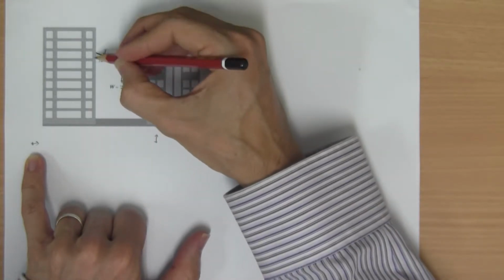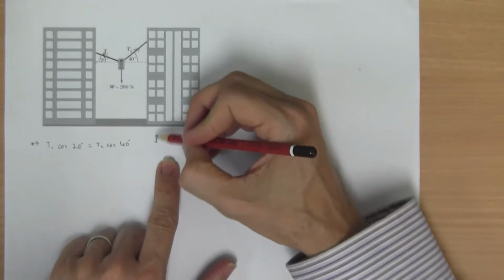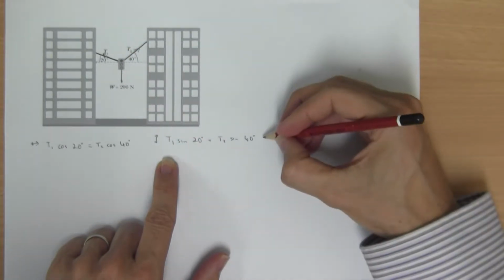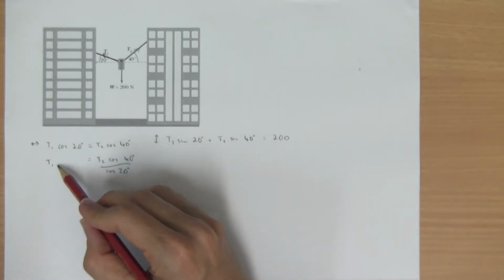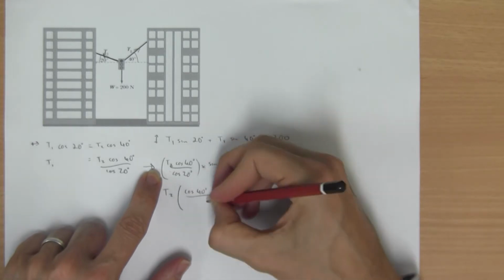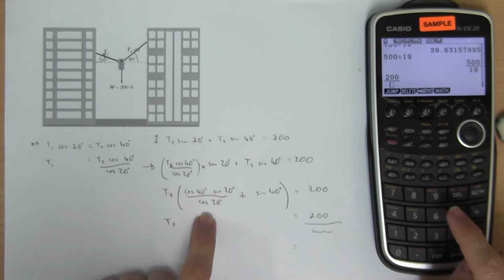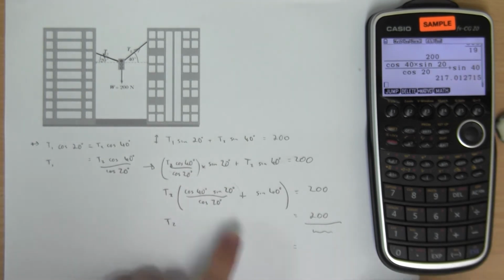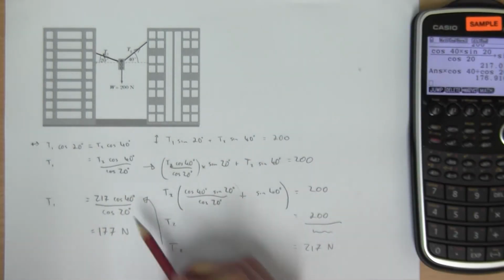3 3c2 Static equilibrium harder example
Static equilibrium - harder example with two wires at different angles